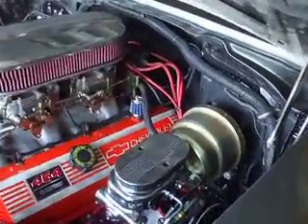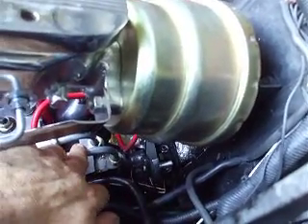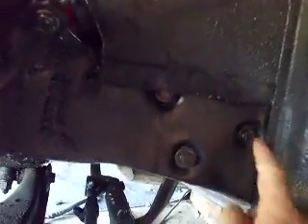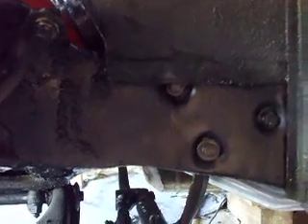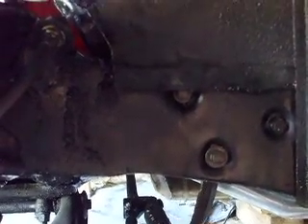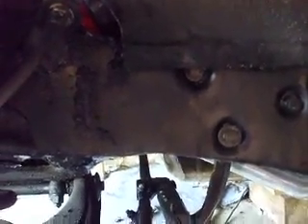CPP 500 Steering Box install in a 57 Chevy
57 Chevy Power Steering Upgrade.